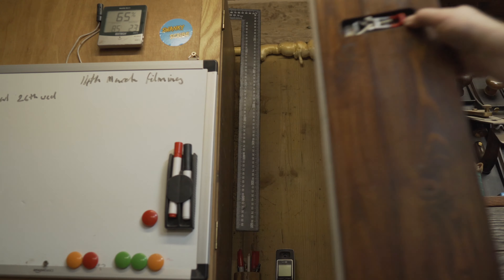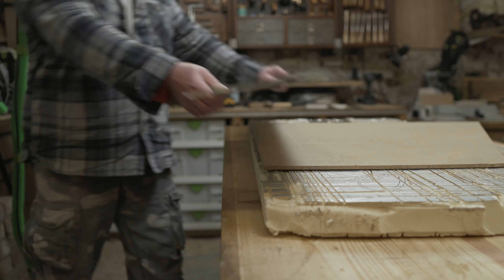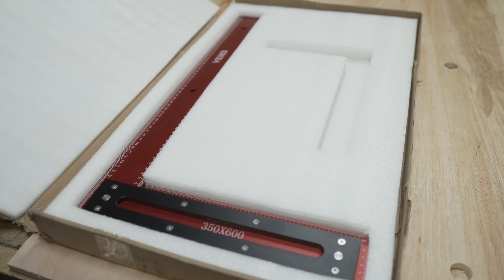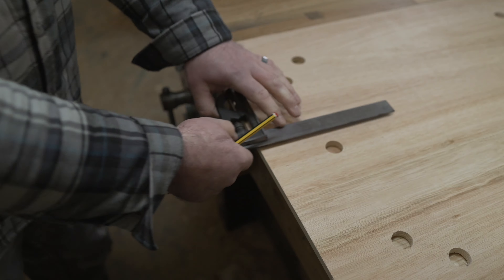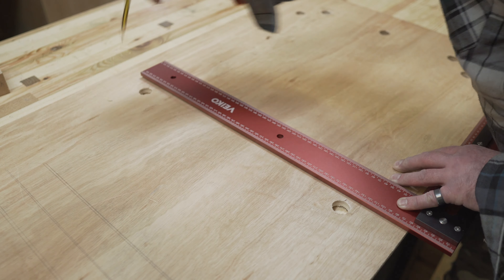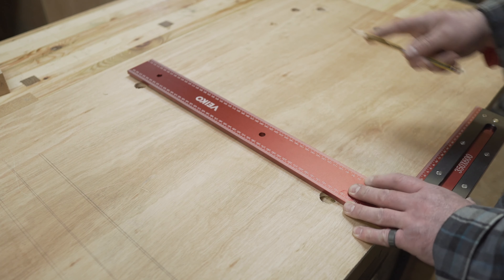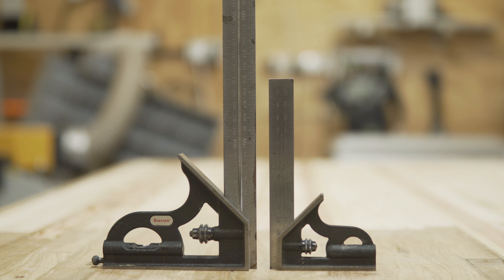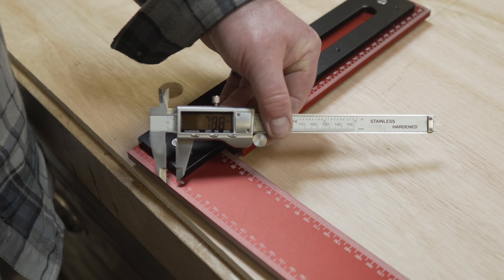Precision Woodworking square review 600mm.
This was gifted to me by Banggood for review. Link(s) below.
Links are affiliate links so if you purchase the featured or any other items from them using the links, I may make a small commission at no extra cost to you. This helps my channel out.
In short if it was shit, Id say, i wasn't paid to say it was good - just asked to be honest and I like good tools!

VEIKO 600mm Aluminum Alloy Carpenter Square

I don't need to try another, or brand if its square its square, if its built well its built well.
Does a tool do the job, well some do, some don't do it so well - but we're talking about a reference tool, simply do you have a spot on 90 degree square, thats what is important, nothing else.

Having measurements on a square is kinda redundant IMO, often measuring is where human error is introduced - working relatively is by far the better way of working.

I'm really waking up to the BS prices from western companies having actually tried said Chinesium tools... Yeah, me-lov-it-long-time..! Full Metal Jacket quote before some bell ends get their knickers in a twist.